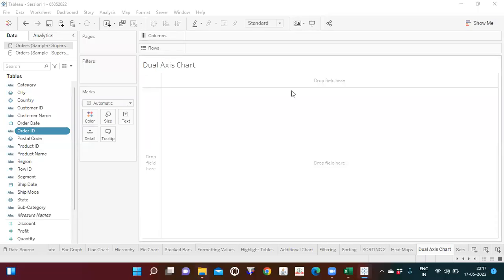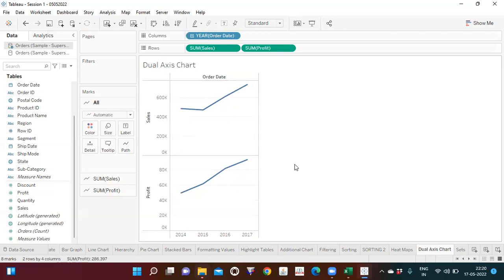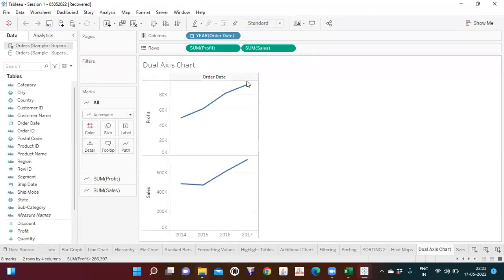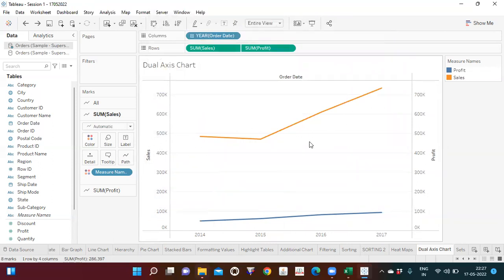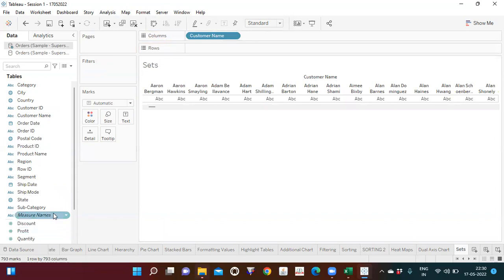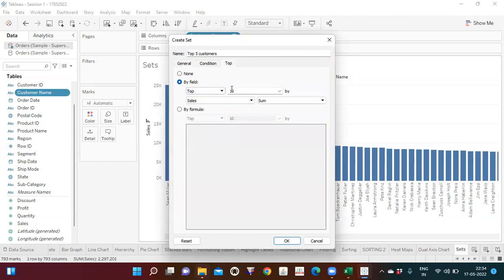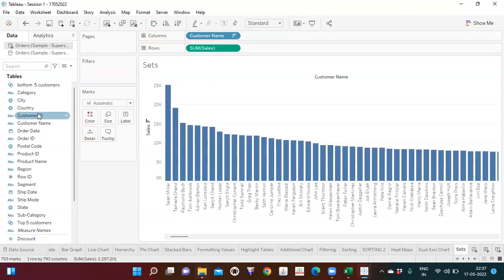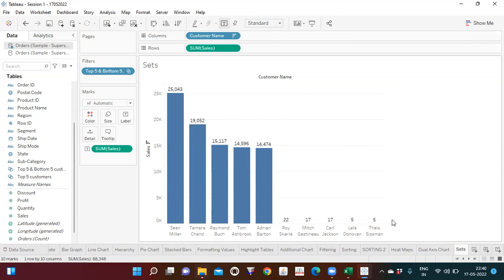Tableau Session 6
Tableau Basis Hindi.